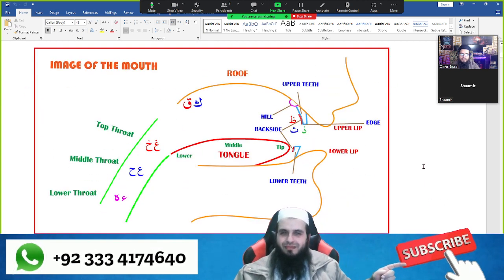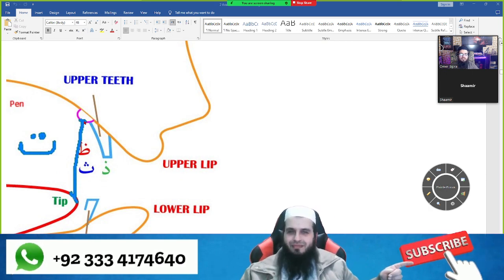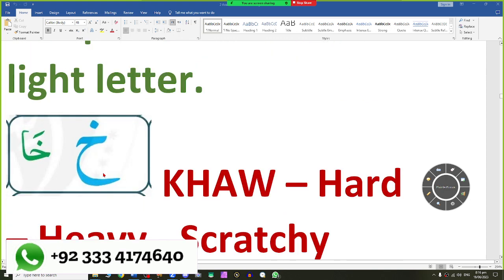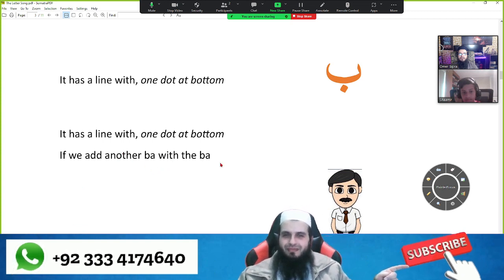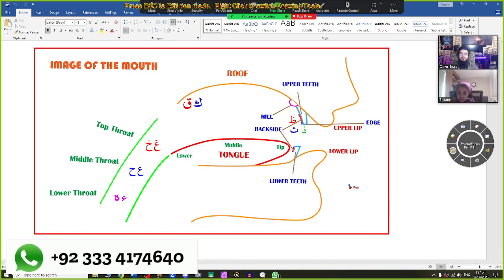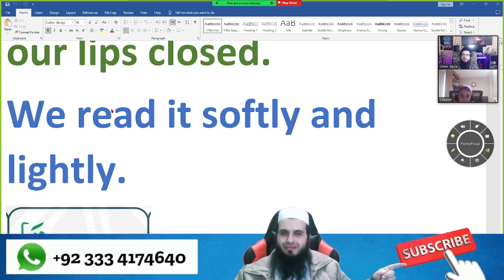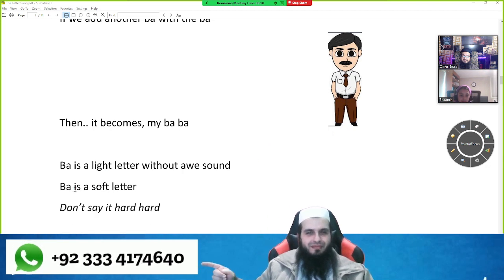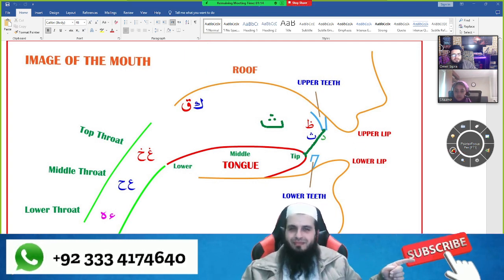Shamir and Amina First Day Trial Class Sipra TV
Para Lesson | Word by Word | Tajweed Lessons | Sipra Online Quran Academy
About Me
Welcome to Sipra Online Quran Academy where I teach Quran with Tajweed in a fun and interactive way. I also teach the English language to Qaris and online business strategies. I upload videos daily.
Full Noorani Qaida in English, Namaz, Masnoon Duas, Last Ten Surahs, and Quran. Learn Quran Online with Tajweed. Trusted and Tested Method. Female staff available. Special instruction in the English language. A revolutionary way of teaching. Friendly teachers. Fun, interactive and engaging way.

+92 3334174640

Hashtags